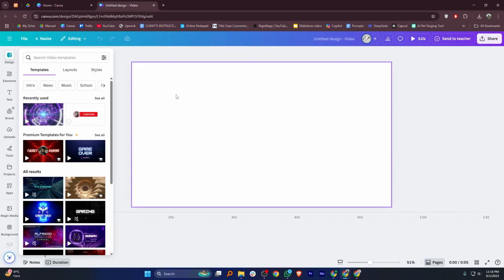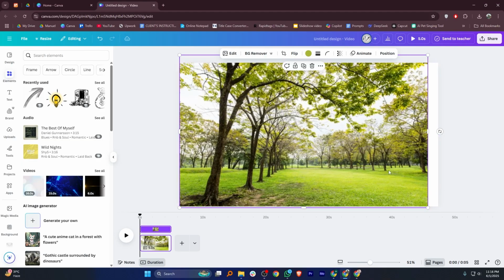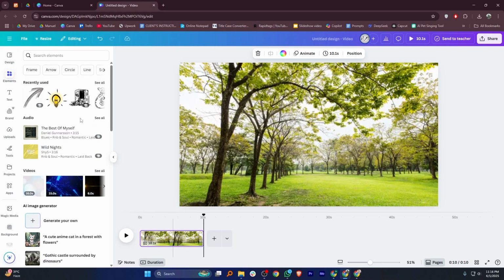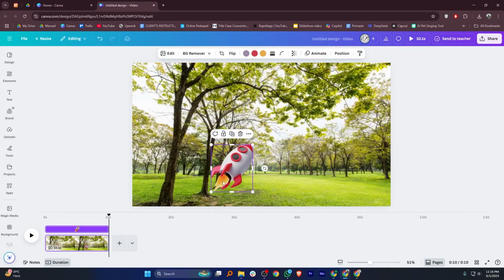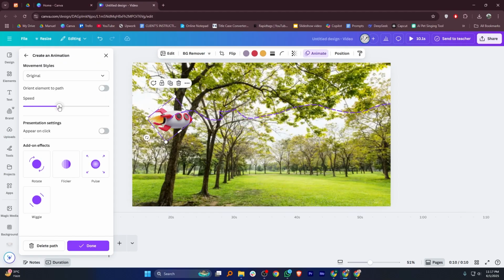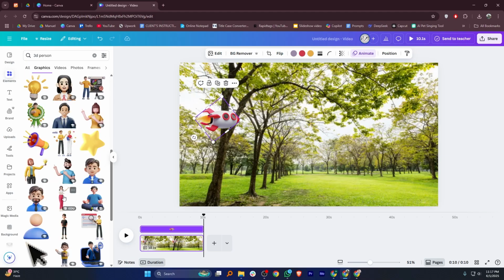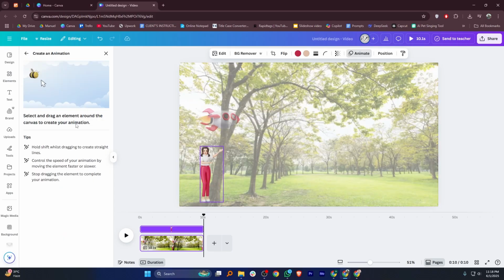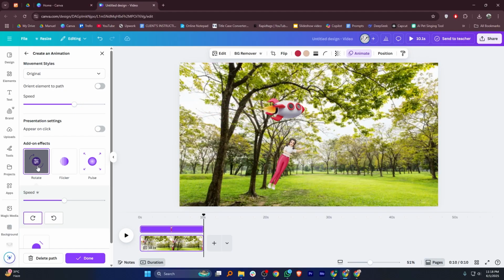How to Create 3D Animated Video in Canva Ai For Free in 2026 (Canva 3D Character Animation Tutorial)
Want to make stunning 3D animated videos using Canva AI — totally FREE in 2026? In this beginner-friendly tutorial, you’ll learn how to create 3D animation videos in Canva, bring characters to life, and even animate your logo — all without any complex software or experience.

🧠 Perfect for storytelling, YouTube, reels, educational videos, and marketing content — this is the ultimate Canva 3D character animation tutorial you need!

🎯 What You’ll Learn:
✔️ How to create 3D animation in Canva (Step-by-step)
✔️ How to make 3D animation video using AI for free
✔️ How to create 3D AI animated story videos with Canva
✔️ How to animate characters & scenes in Canva
✔️ How to make 3D logo animation in Canva (No plugins)
✔️ How to export 3D animation videos for YouTube or Instagram
✔️ Canva’s new 3D animation and AI features in 2026

🛠️ Tools Used:
✅ Canva (Free & Pro)
✅ Canva AI Animation & Character Builder
✅ Laptop/Desktop (No rendering software needed!)